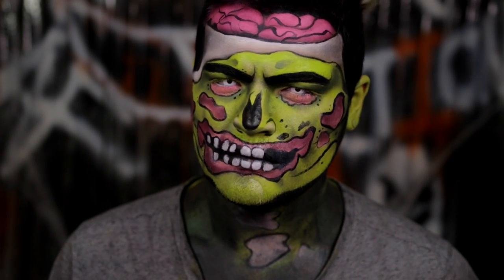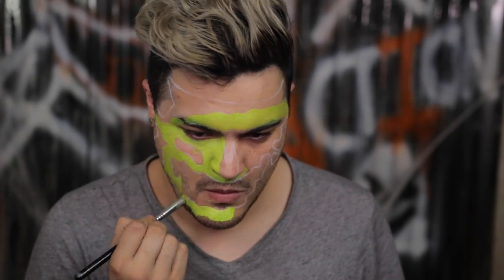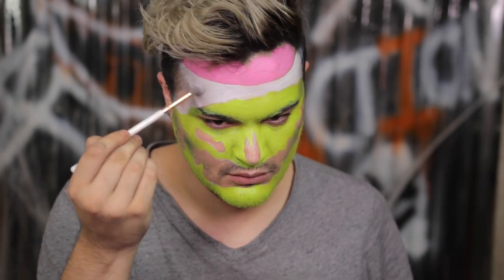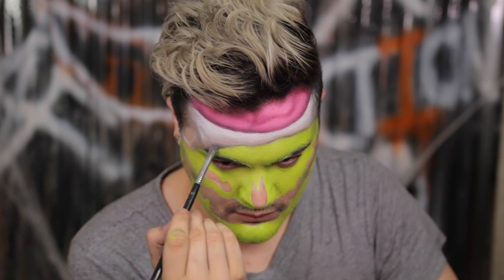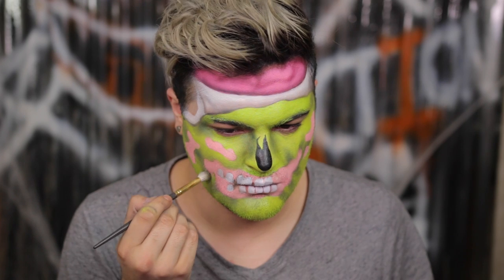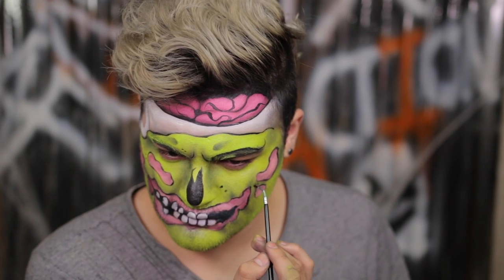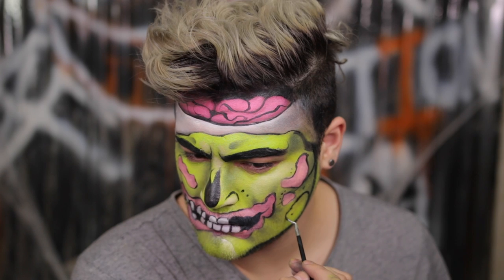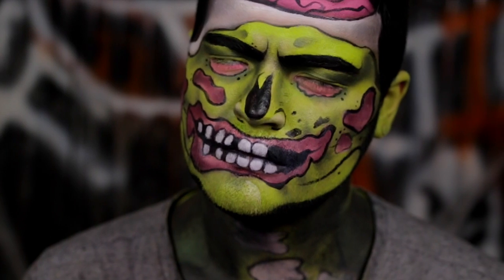Pop Art Zombie Halloween Makeup Tutorial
Pop Art Demon! I realized I dont think I've ever done a traditional pop art zombie makeup! Thank you @ssssamanthaa for giving the world this grad A sass :)

PRODUCTS USED:
Mehron Paradise Paint
Anastasia Eyeshadows
Anastasia Modern Renaissance Palette